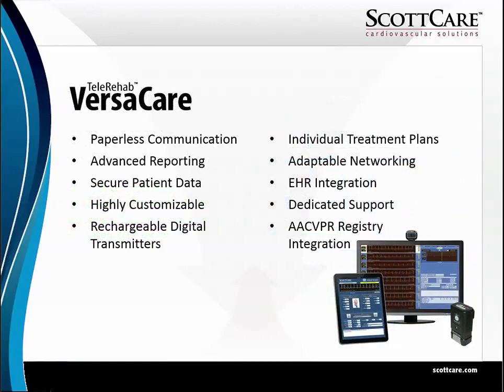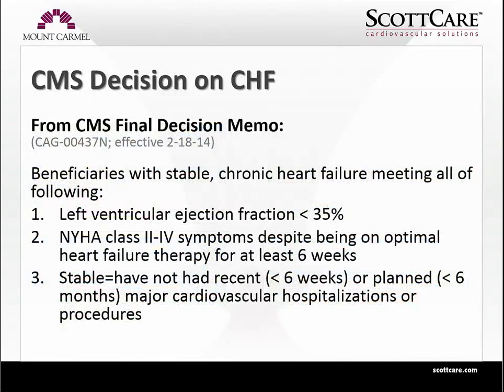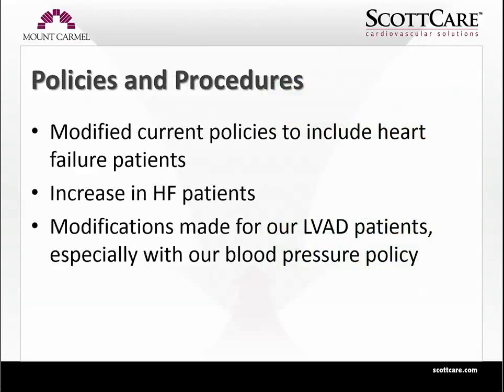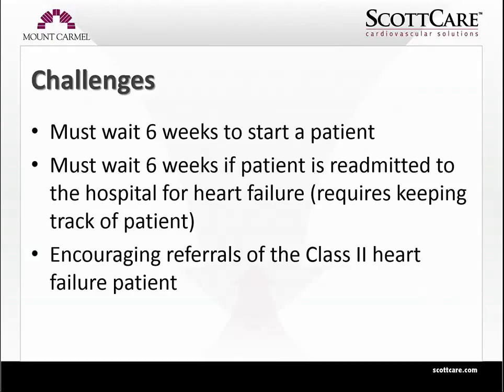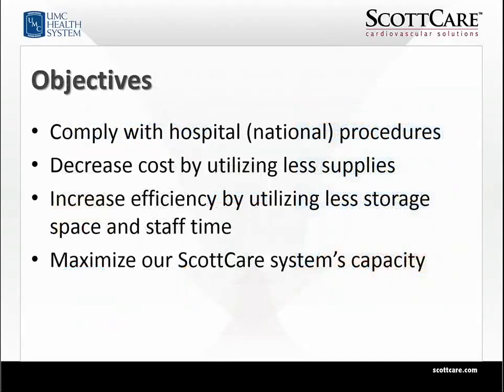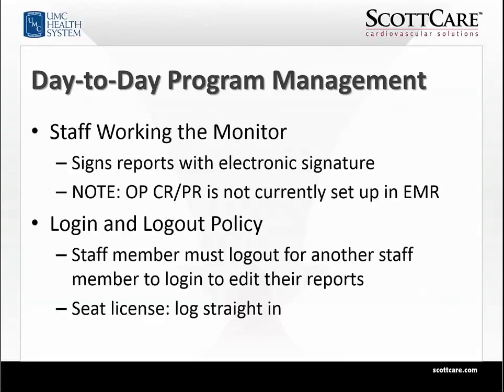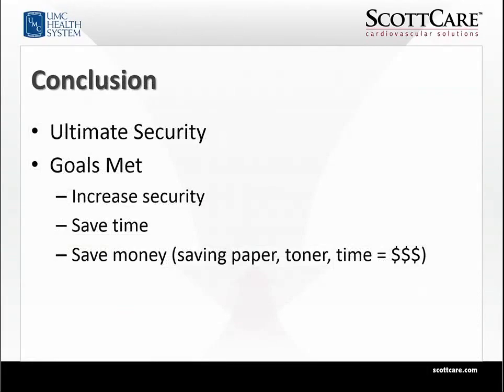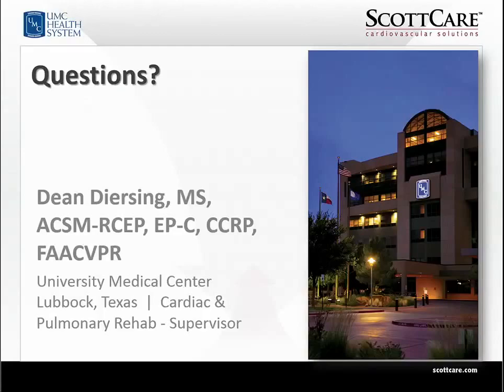Pairing Best Practice Strategies in Cardiopulmonary Rehabilitation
From the 30th Annual AACVPR Meeting, Tammy Garwick, MA, RCEP, Manager of Cardiac Rehab at Mount Carmel Health System (Columbus, OH) discusses, "Lessons Learned in the Treatment of CHF Patients." Her excellent presentation is immediately followed by Dean Diersing, MS, ACSM-RCEP, EP-C, CCRP, FAACVPR, Cardiac & Pulmonary Rehab Supervisor at the University Medical Center (Lubbock, TX), who shares, "Best Practices for Keeping Step with HIPAA Compliance." We are grateful to them both for sharing their time and expertise with their colleagues.